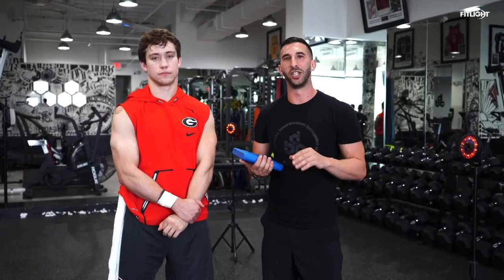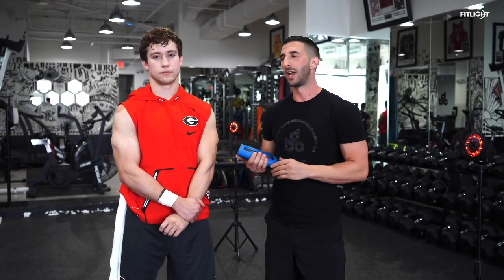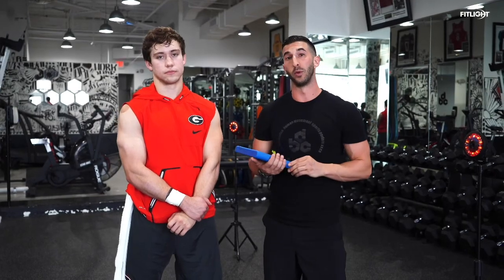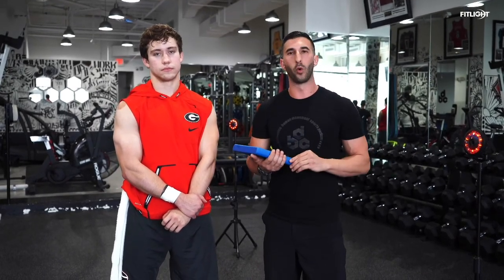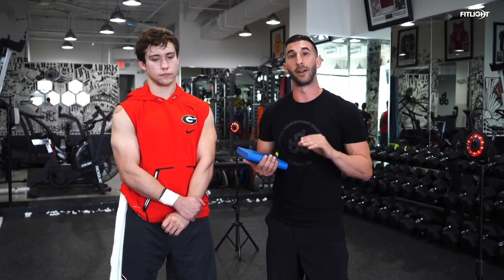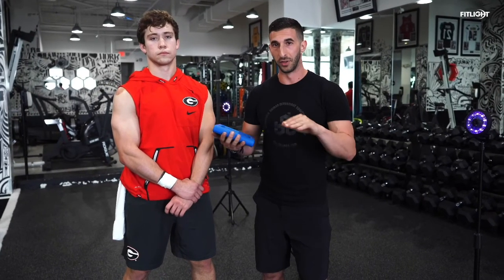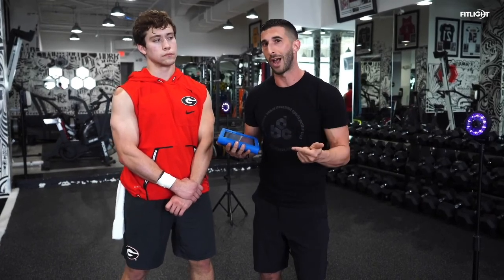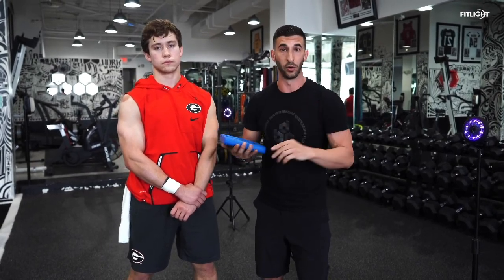Change Of Direction Exercise Using FITLIGHTS®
💥Are you ready for Super Bowl Sunday💥

Take a peak at how our Ambassador Jordan uses the FITLIGHTS to focus on the shuffle and cross-over steps.

Here are some tips he recommends:
- Keep a low center of gravity
- Get those arms pumping fast and keep those feet moving
- Constantly survey the environment by using your peripheral vision